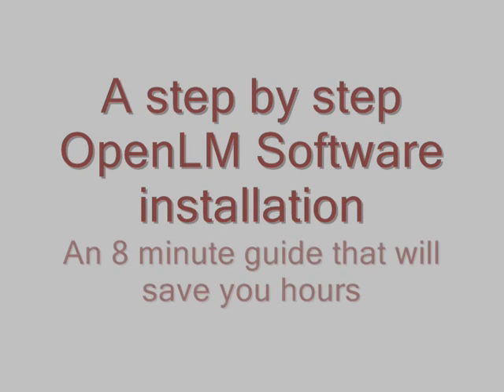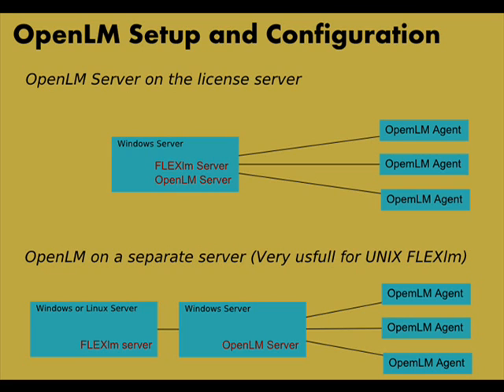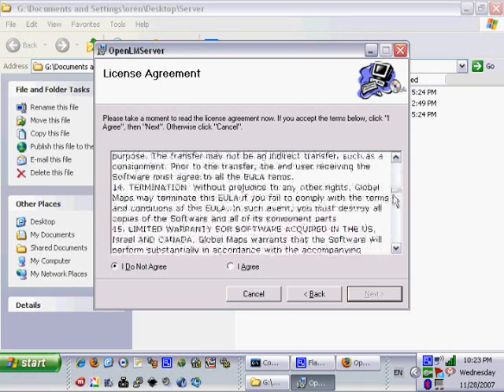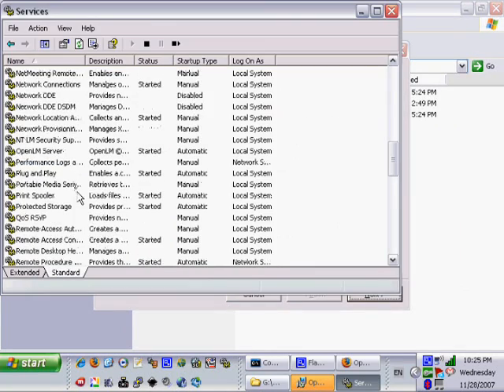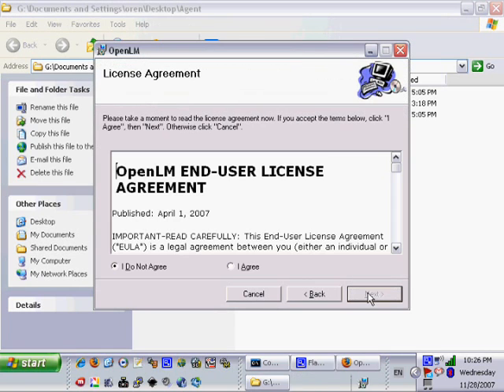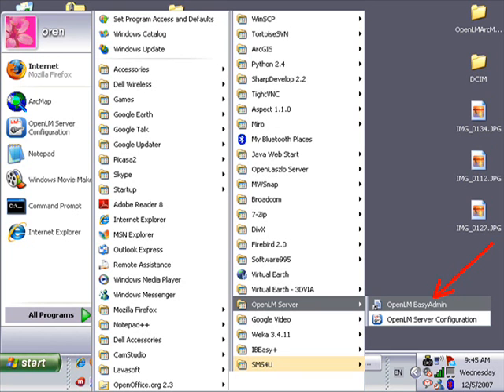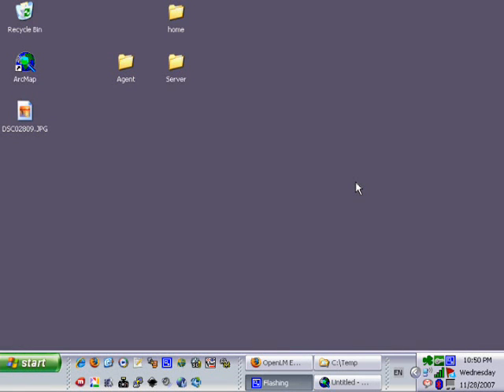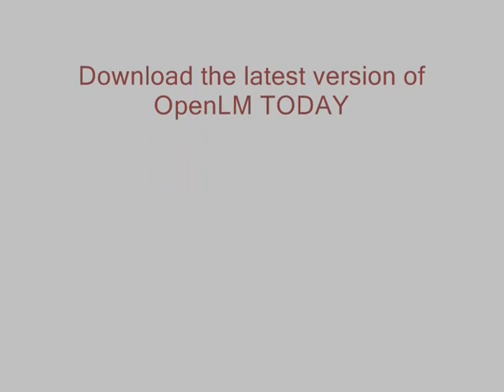OpenLM for FLEXlm installation guide